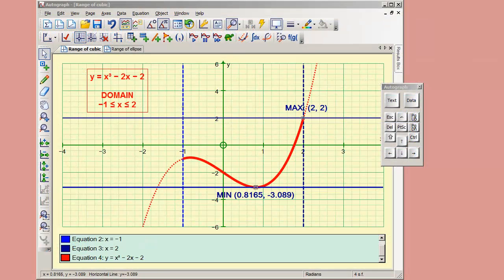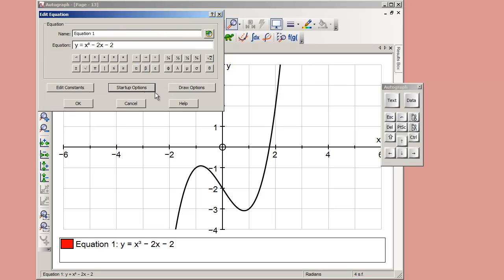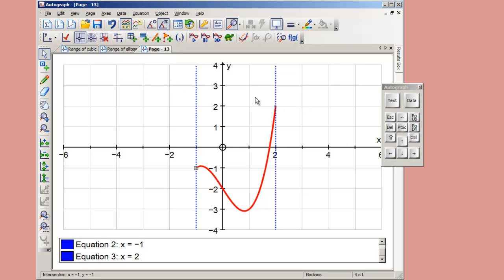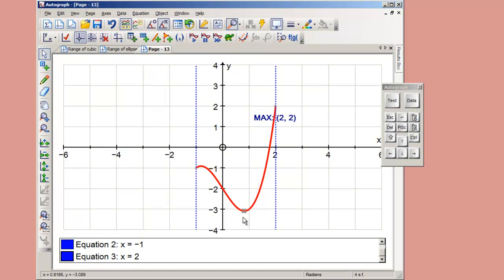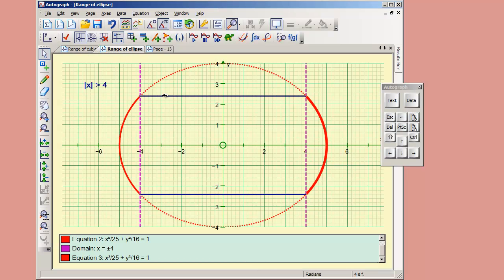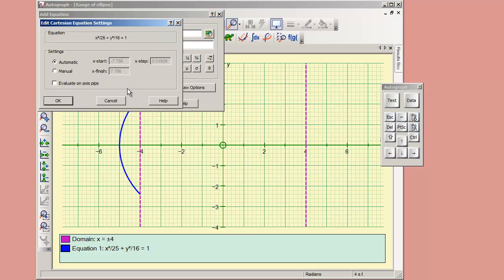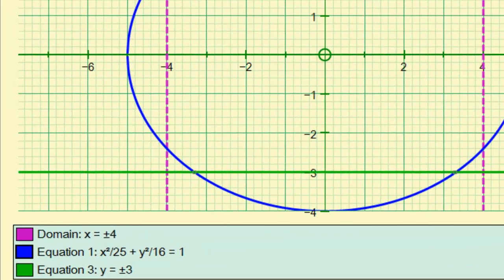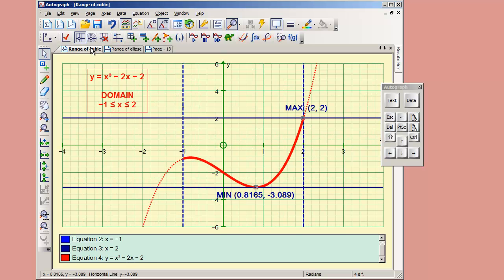Domain and range of functions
Using Autograph to explore function domain and range, first for a cubic and then for an ellipse.